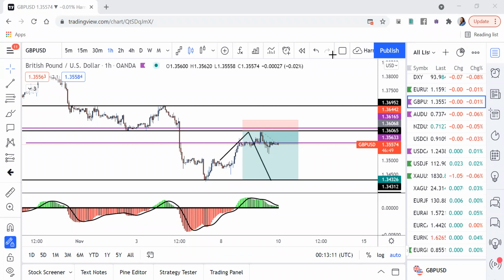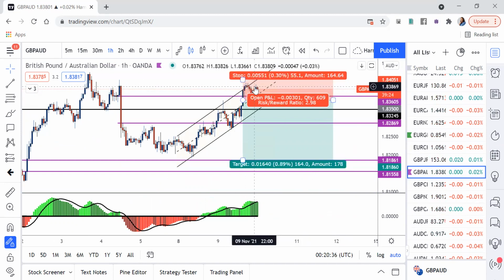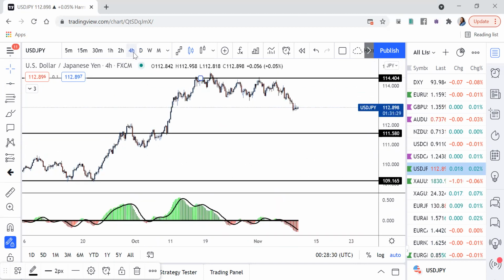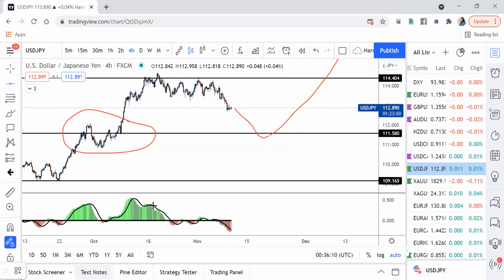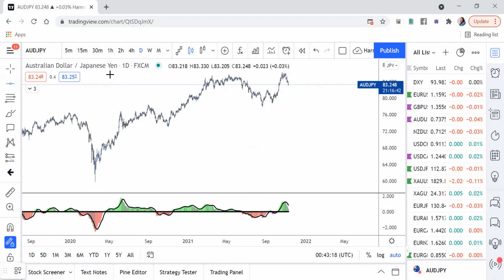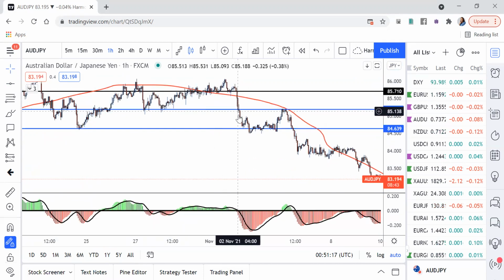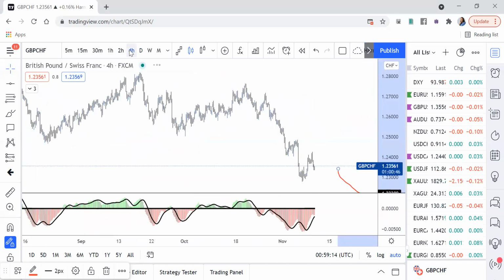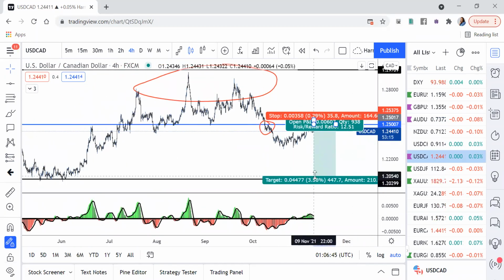Break, Retest and Go.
- How to Trade the breakout strategy